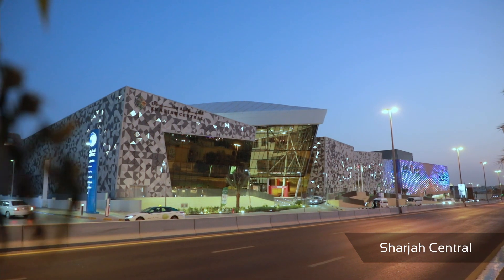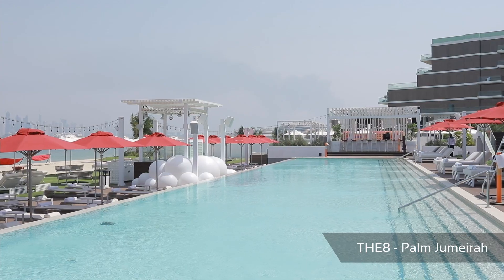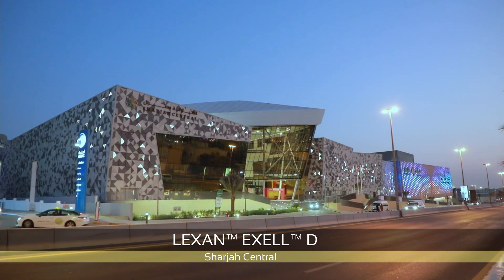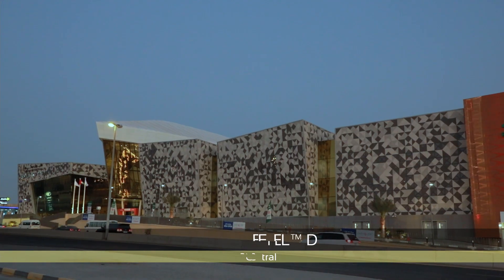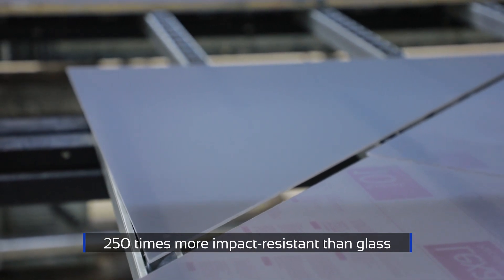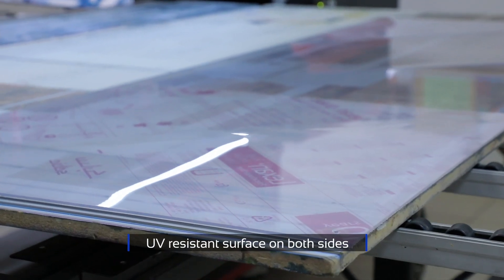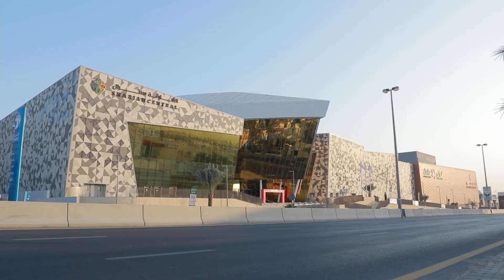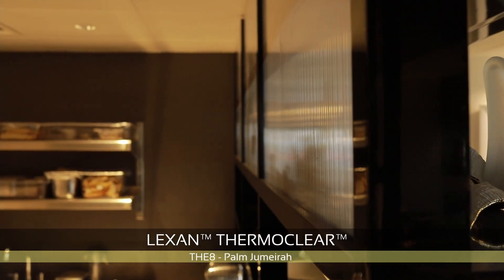SABIC LEXAN™ THERMOCLEAR™ & EXELL™ D Polycarbonate Sheets (at Sharjah Central & THE8 Palm Jumeirah)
SABIC LEXAN™ - Extraordinary Products with Endless Design Possibilities

In this short video, we explain about 2 of our recently completed projects.

Sharjah Central - the LED backlight part of the fascia is made of LEXAN EXELL™ D, which offers outstanding impact resistance and amazing light diffusion.

The8 Palm Jumeirah - the indoor and outdoor applications are made of  LEXAN THERMOCLEAR™, which offers an outstanding balance of lightweightness, stiffness, and ease of installation.

About Us